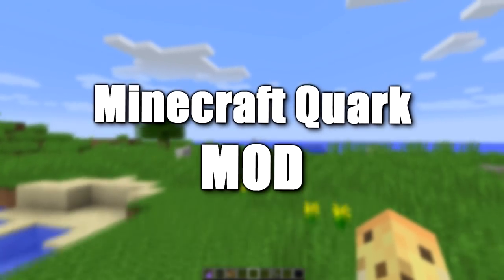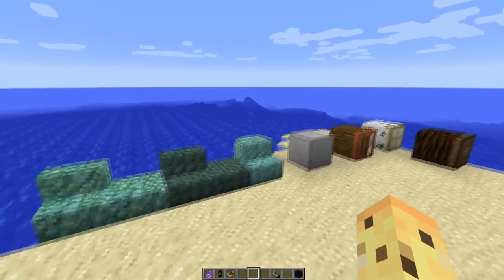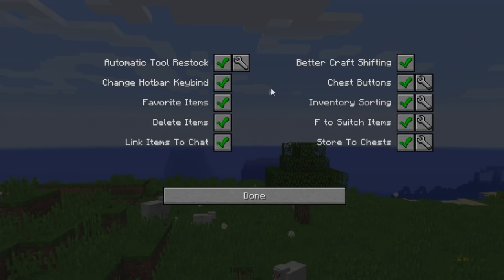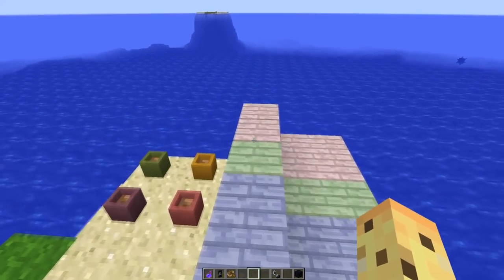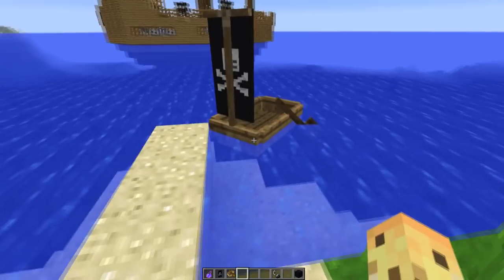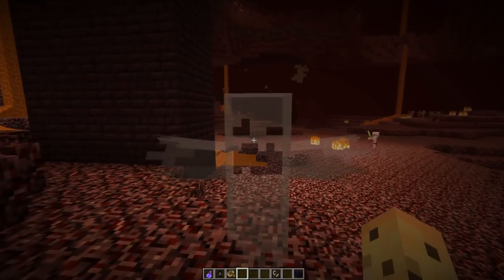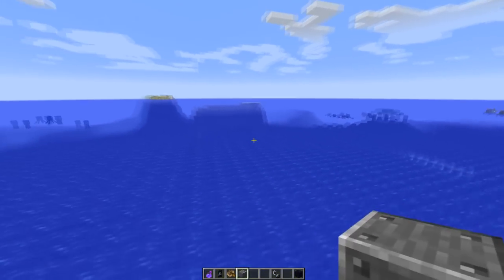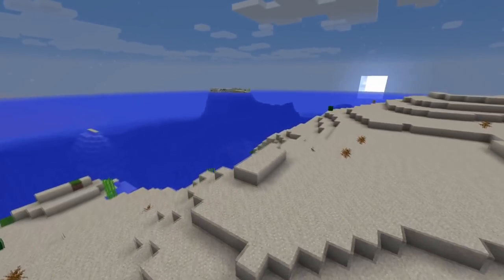This Minecraft Mod PREDICTED THE FUTURE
A very brief run down of one of best mods for minecraft java edition. Should I do some deeper dive into this mod?